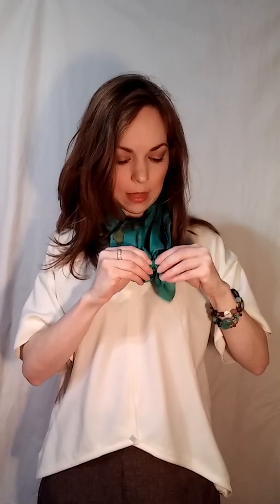How to tie the Fluff Knot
How to tie the Fluff Knot. Learn how the right scarf tied the right way can take your outerwear to the next level.